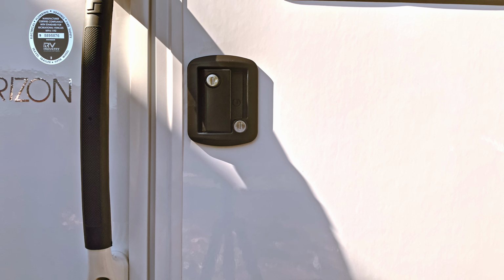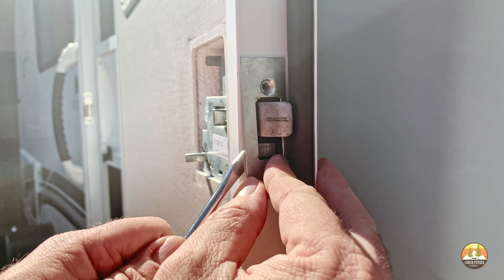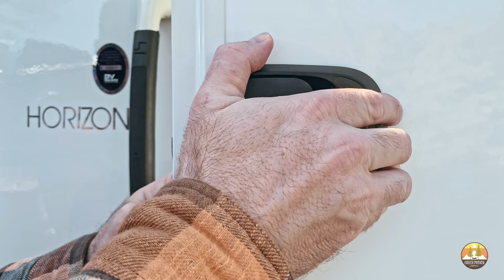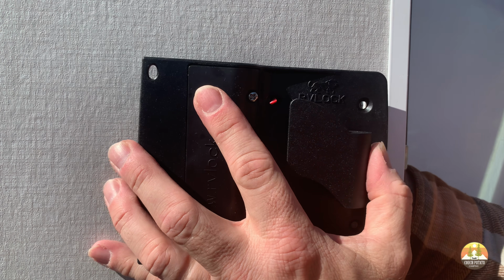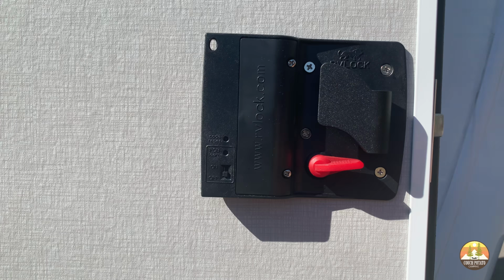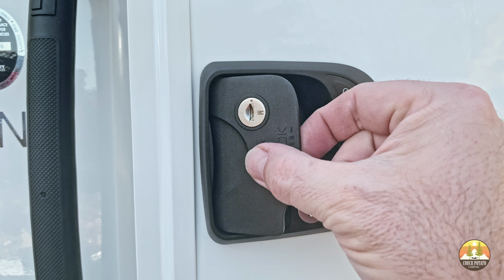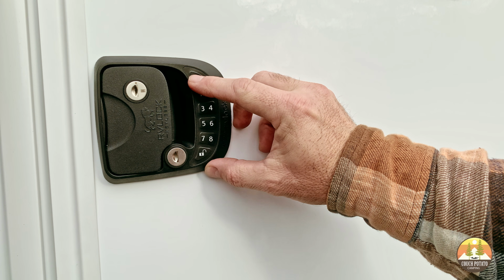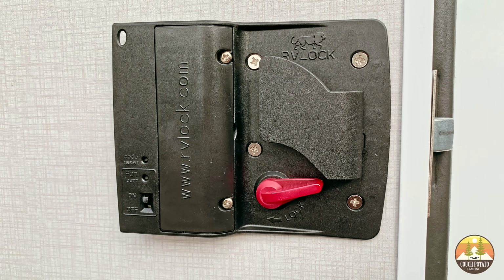RVLock Install On An Intech Sol Horizon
Installation of an RVLock Keyless Handle on our 2021 Intech Sol Horizon. Watch as we walk you through the steps of replacing the factory RV door lock with a new keyless entry RVLock. We provide tips and suggestions we discovered when installing our new door lock.

0:00:00 RVLock Keyless Handle Installation
0:00:15 Old RV Door Lock Removal
0:02:02 New RVLock Keyless Handle Installation
0:06:19 Syncing Your RVLock Fob
0:06:47 Reprogramming Your RVLock Entry Code
0:08:01 Validating Your Three RVLock Entry Options
0:08:12 Final Thoughts On Our New RVLock

Get Your Intech Sol Horizon Graphics to Customize Shirts, Decals, Etc.

RV Lock Installed

We purchased this lock on our own since we had this type of RVLock on our previous RV. We liked the convenience of this keyless RVLock so much, we wanted to upgrade our new RV with a similar setup.

CouchPotatoCamping.com is a website devoted to everyone who dreams about RVing but doesn’t know the first thing about it. We know all of the questions you probably have and think it’s silly to ask. Trust us, it’s not!

Our blog is devoted to all campers and RVers who want to get outdoors, but don’t want to rough it with limited water, no showers, etc. We’ve been there and done that and had a great time. But we also know that is not our style anymore. We’re more about camping in amazing places without giving up too many of the comforts and conveniences of home.

If you need just the basics of RVing and camping, without a lot of stress, you have come to the right place!